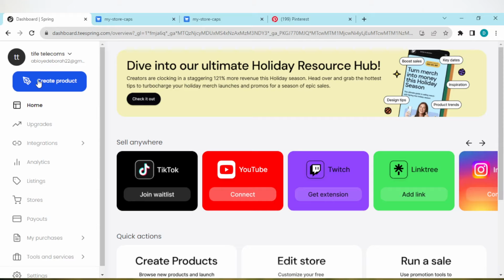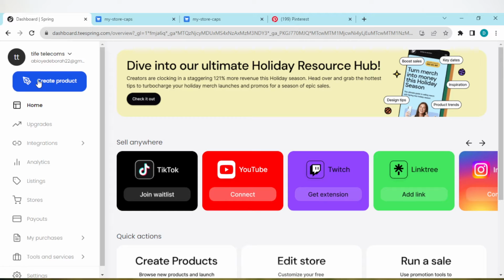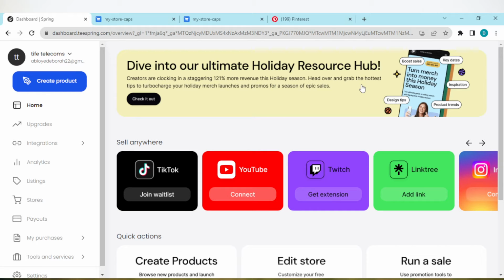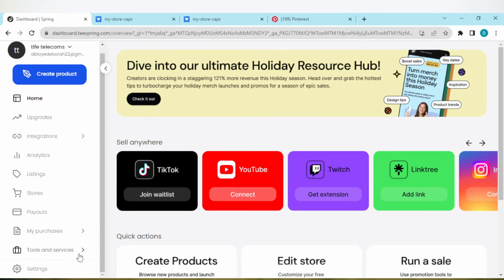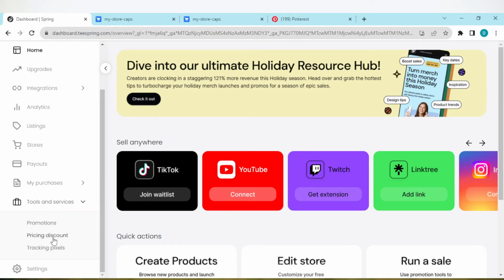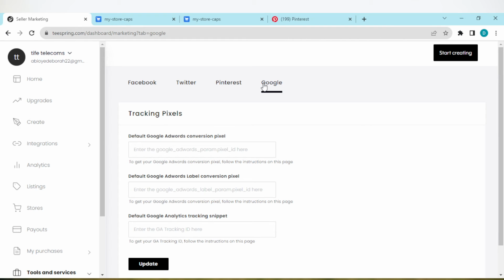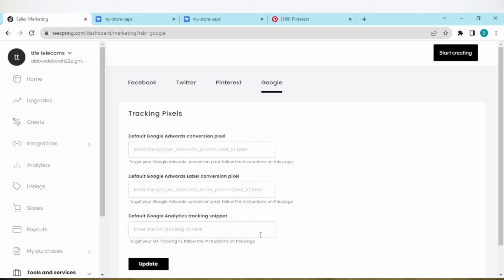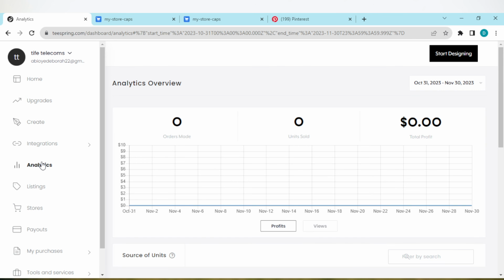How to Connect Google Analytics to Teespring (Quick Tutorial)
Today we talk about How to Connect Google Analytics to Teespring , so stay until the end of the video to see the full explanation.